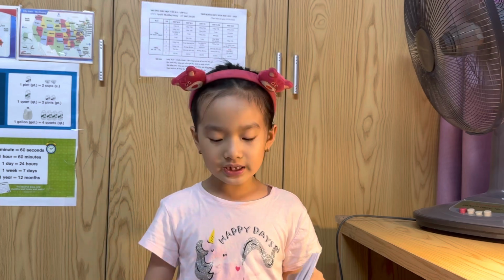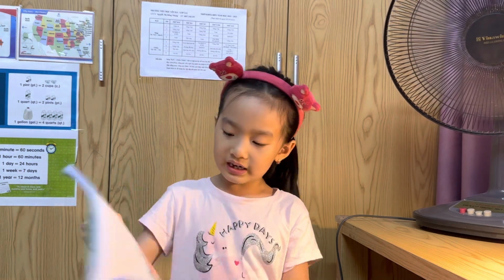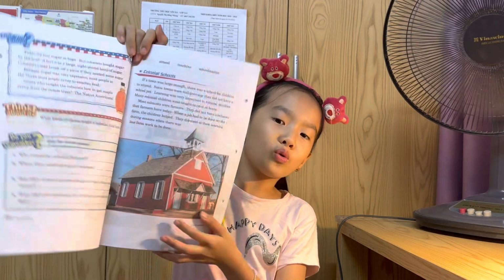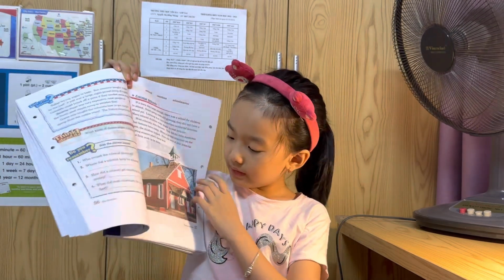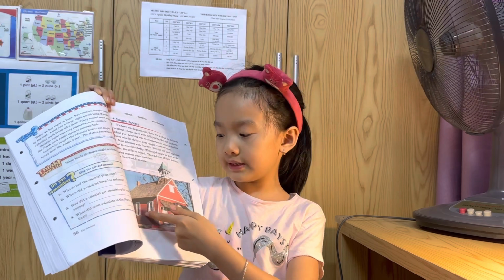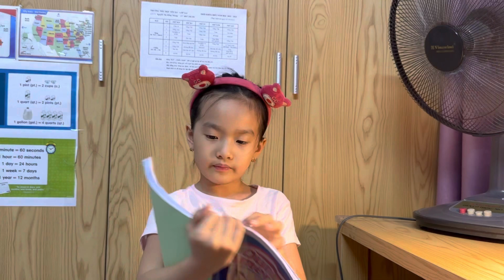Colonial Schools with Mary| Trường học thời 13 thuộc địa Mỹ|Ls 26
Tìm hiểu về trường học thời 13 thuộc địa Mỹ thế kỷ 17,18